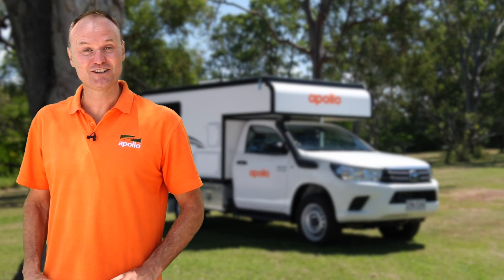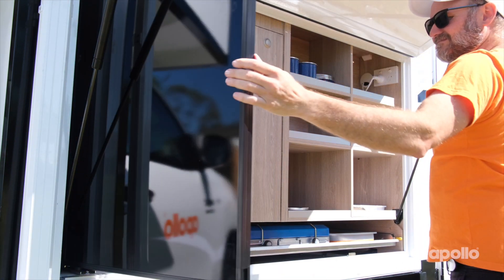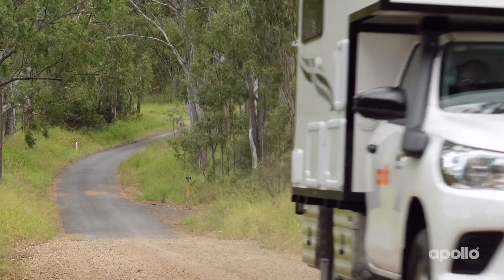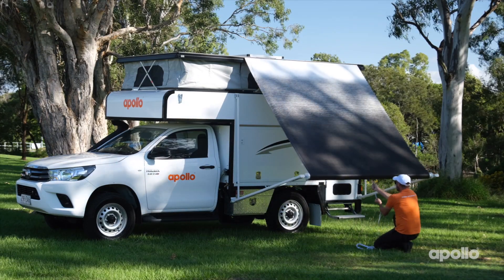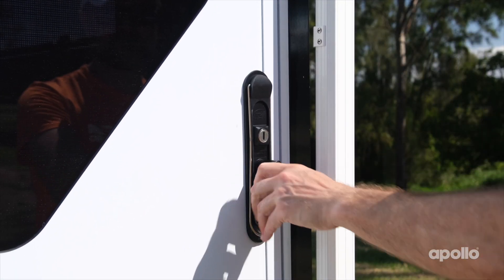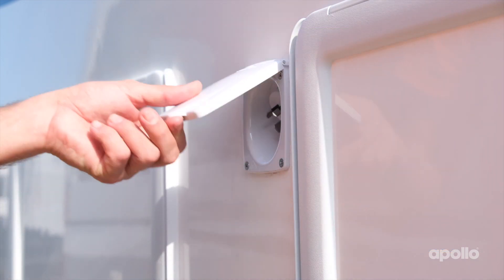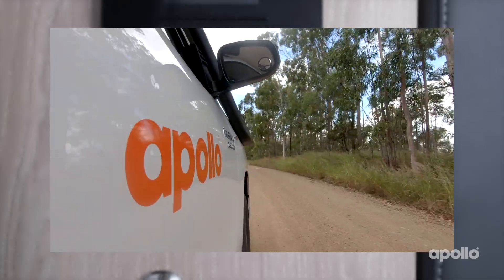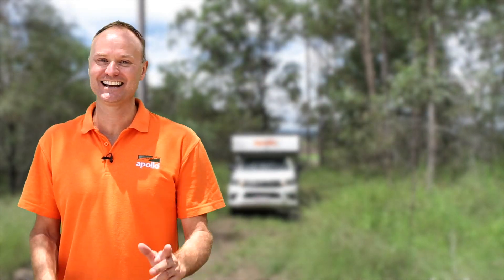Apollo Australia How to Apollo 4wd Adventure Camper 2022